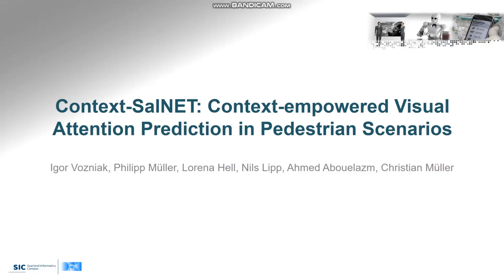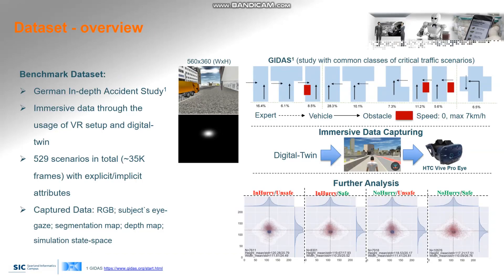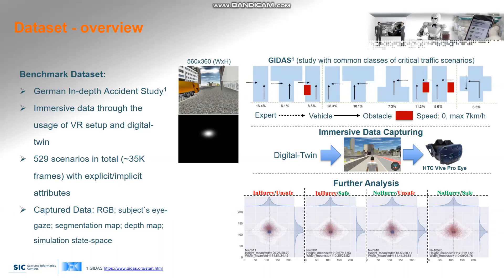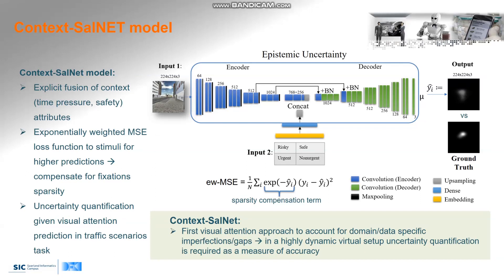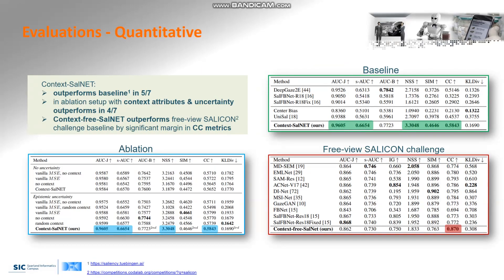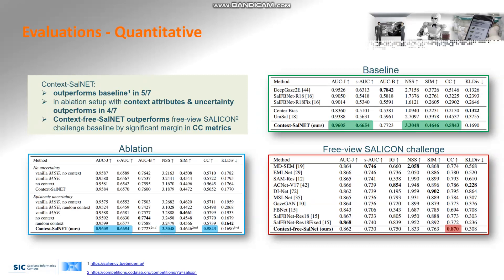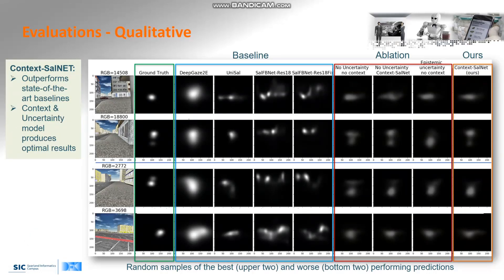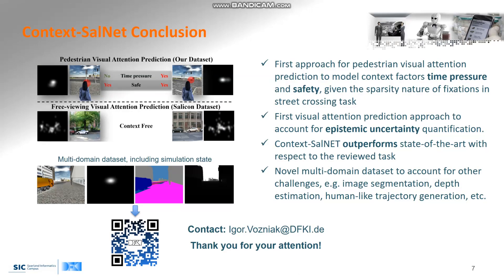Context-empowered Visual Attention Prediction in Pedestrian Scenarios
Authors: Vozniak, Igor*; Müller, Philipp; Hell, Lorena; Lipp, Nils; Abouelazm, Ahmed; Mueller, Christian Description: Effective and flexible allocation of visual attention is key for pedestrians who have to navigate to a desired goal under different conditions of urgency and safety preferences. While automatic modelling of pedestrian attention holds great promise to improve simulations of pedestrian behavior, current saliency prediction approaches mostly focus on generic free-viewing scenarios and do not reflect the specific challenges present in pedestrian attention prediction. In this paper, we present Context-SalNET, a novel encoder-decoder architecture that explicitly addresses three key challenges of visual attention prediction in pedestrians: First, Context-SalNET explicitly models the context factors urgency and safety preference in the latent space of the encoder-decoder model. Second, we propose the exponentially weighted mean squared error loss (ew-MSE) that is able to better cope with the fact that only a small part of the ground truth saliency maps consist of non-zero entries. Third, we explicitly model epistemic uncertainty to account for the fact that training data for pedestrian attention prediction is limited. To evaluate Context-SalNET, we recorded the first dataset of pedestrian visual attention in VR that includes explicit variation of the context factors urgency and safety preference. Context-SalNET achieves clear improvements over state-of-the-art saliency prediction approaches as well as over ablations. Our novel dataset will be made fully available and can serve as a valuable resource for further research on pedestrian attention prediction.